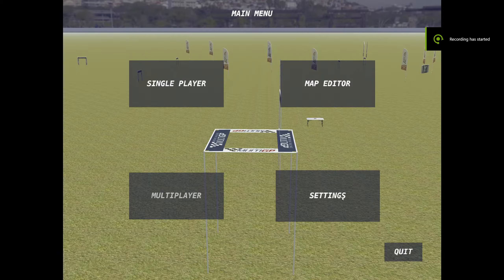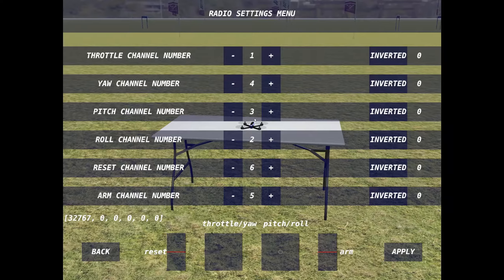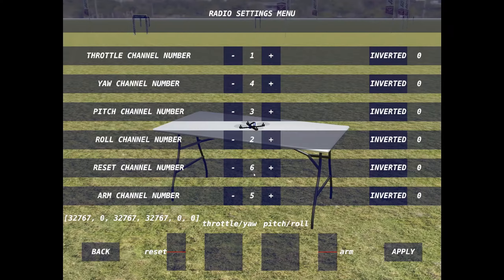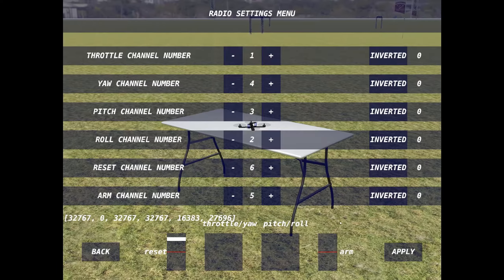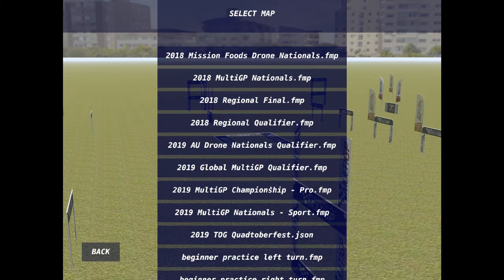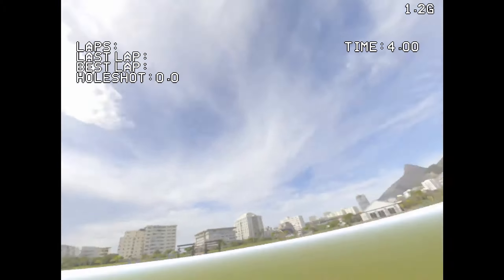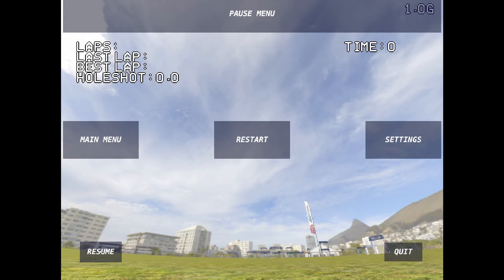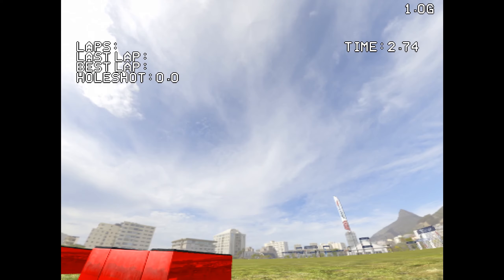Flowstate - Unable to get the T16 Jumper Calibrated - unflyable.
Ok, so I decided to give this simulator a try at the recommendation of a few fellow MGP Race buddies.  Unfortunately, I could not get my radio calibrated, so I dropped Timothy Ichiuyasu a message to see if he can help me out.  The Pilots that recommended the SIM I have great respect for so I really want to get this going.